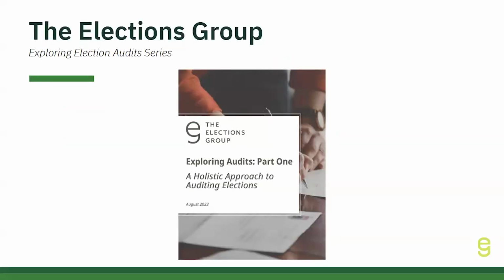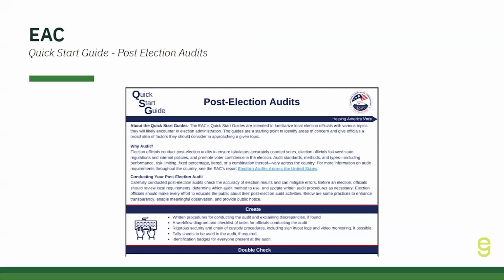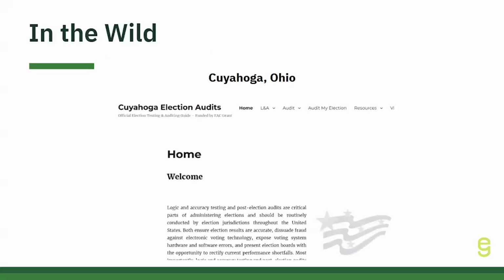Election Resource Roundup: Election Administration – Due Diligence (Week 22)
In preparation for the 2024 Presidential Election, The Elections Group is teaming up with experts in the industry to highlight resources for election administrators. This weekly series will showcase resources from The Elections Group, paired with resources from other organizations in the elections space. Every four weeks, we will focus on a different topic, and we’ll take a deeper dive into the resources available each week. Whether you’re a seasoned elections administrator looking for resources in the field, or if you’re new to the role, these maximum 30-minute sessions will be a quick introduction to resources curated for you.

The November 12 Resource Roundup featured The Election Group’s guide to Exploring Audits Series and The EAC’s Quick Start Guide - Post Election Audits.

The Elections Group’s Exploring Election Audits Series helps election officials identify principles, standards and audit best practices that apply to the entire election administration process – not just voting machines and tabulation equipment. These recommendations are grounded in the belief that there are opportunities to increase accuracy and public trust by auditing everything from the voter registration process to the way that ballots are accounted for and reconciled.

The EAC's Post Election Audits Guide provides a framework for election officials to ensure accuracy and transparency in verifying election results. It suggests using well-defined procedures, strict security, and clear communication with the public. This approach builds public trust and verifies the reliability of election results.

Listen to this episode, download the resources and implement them into your office today.